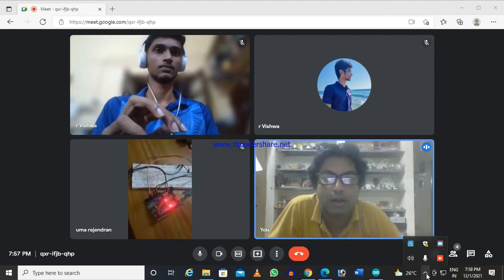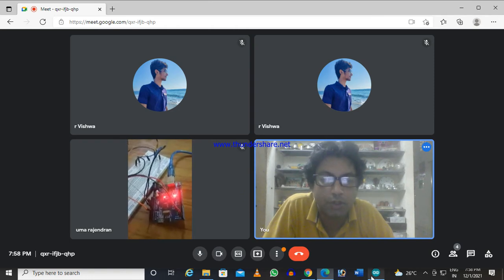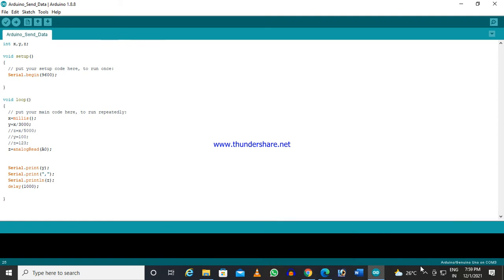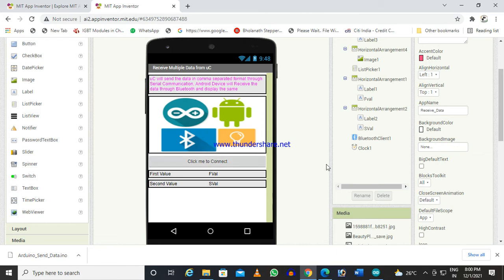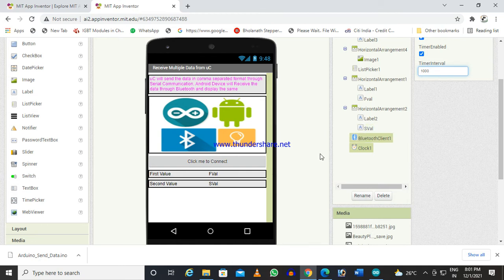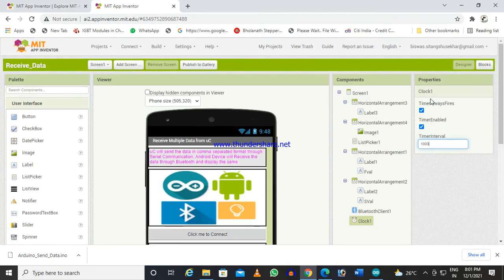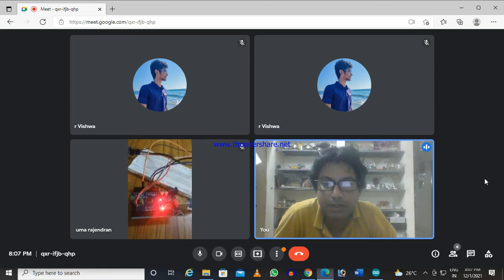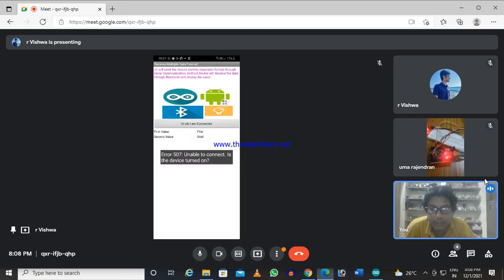Read Comma Separated Data in Android || Arduino - Android